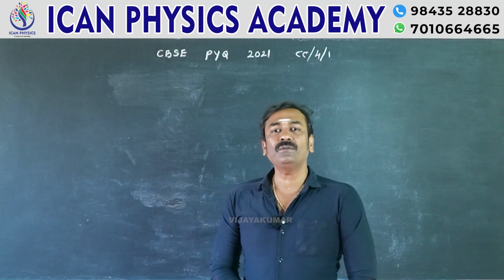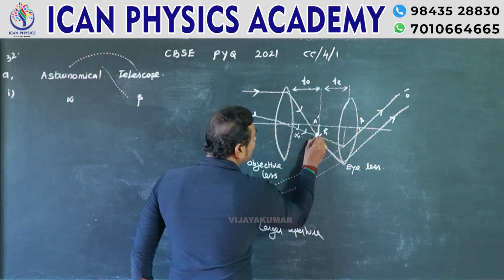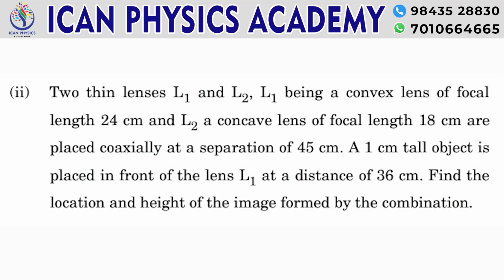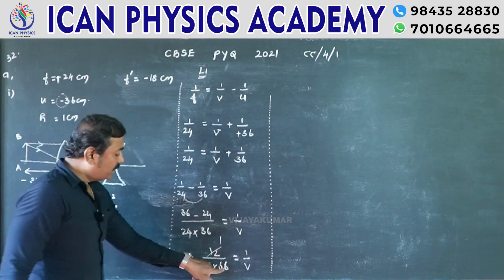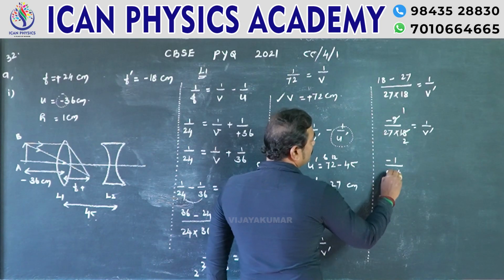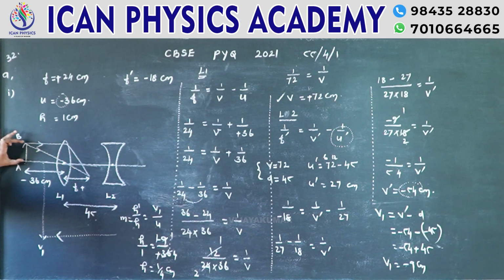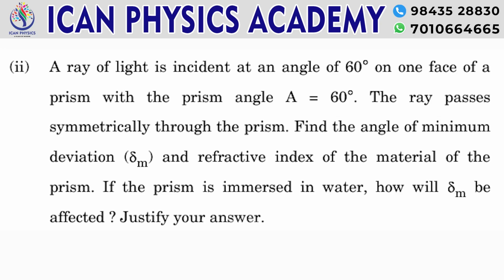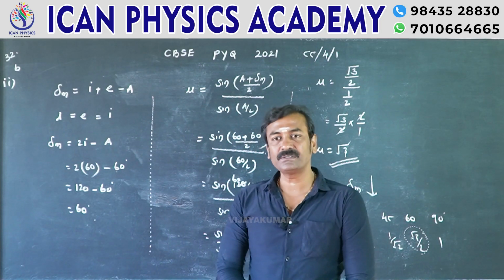PYQ |2021 | CBSE| Class 12 Physics | Section -D | 55/4/1 | Previous year Q&A | ICAN Physics Academy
🔭 Telescope Working

⭐ A telescope is an optical instrument used to see distant objects clearly.

🔹 Objective lens collects maximum light coming from a distant object.

🔹 It forms a real, inverted, and small image at its focal point.

🔹 Eyepiece lens acts as a magnifier.

🔹 It magnifies the real image formed by the objective lens.

🔹 The final image seen through the eyepiece is magnified and clear.

🔹 The objective gives detail & light; the eyepiece gives magnification.

🔹 Greater the focal length of objective → better clarity.

🔹 Smaller the focal length of eyepiece → higher magnification.

🔹 Used in astronomy, space observation, and long-distance viewing.

🔭 Astronomical Telescope – Working

⭐ Astronomical telescope is used to observe distant celestial objects like stars, planets, and galaxies.

🔹 It uses two convex lenses:

Objective lens (O) → large focal length

Eyepiece lens (E) → small focal length

🔹 Objective lens collects faint light from distant stars.

🔹 It forms a real, inverted, and small image at its focal plane.

🔹 Eyepiece lens acts as a magnifying glass.

🔹 It magnifies the real image formed by the objective.

🔹 The final image seen through the telescope is:
✔️ Magnified
✔️ Inverted
✔️ Virtual
✔️ Formed at infinity (for relaxed eye)

🔹 The telescope must be adjusted so that:

The objective forms the image at the focal point of the eyepiece.

🔹 Magnification increases when:

The objective focal length is large

The eyepiece focal length is small

🔹 Used for astronomical observations, star gazing, and planetary studies.

🌍 Terrestrial Telescope – Working

⭐ Terrestrial telescope is used to view distant objects on Earth (not in space).

🔹 It gives an image that is upright (erect), clear, and magnified.

🔹 It uses three convex lenses:
✔️ Objective lens (O)
✔️ Erecting lens (E)
✔️ Eyepiece lens (EP)

🔹 Objective lens collects light from a distant object.

🔹 It forms a real, inverted, and small image inside the telescope.

🔹 This image is then sent to the erecting lens.

🔹 Erecting lens turns the inverted image into an upright (erect) image.

🔹 The final upright image is then magnified by the eyepiece lens.

🔹 The eyepiece acts as a magnifier, giving a large and clear final image.

🔹 Final image seen through a terrestrial telescope is:
✔️ Erect
✔️ Magnified
✔️ Virtual
✔️ Seen through the eyepiece

🔹 Used for bird watching, landscape viewing, ships viewing, and ground observations.

🔍 Magnifying Power – Definition
Magnifying power is the ability of an optical instrument to make an object appear larger than its actual size.

⭐ Magnifying power tells how many times bigger an image appears compared to the object.

🔹 It shows the ratio of the size of the image to the size of the object.

🔹 Higher magnifying power → bigger and clearer image.

🔹 Used for microscopes, telescopes, magnifying lenses, etc.

🔹 Helps in observing very small or very distant objects clearly.

🔷 Prism – Working

⭐ A prism is a transparent optical medium with two plane surfaces inclined at an angle.

🔹 When light enters the prism, it bends towards the normal because it moves from air → glass (denser medium).

🔹 Inside the prism, the light travels obliquely and reaches the second surface.

🔹 When it comes out from glass → air, it bends away from the normal.

🔹 Because of two refractions (air → glass and glass → air), the light ray is deviated from its original path.

🔹 This change in direction is called deviation (δ).

🔹 A prism disperses white light into seven colours (VIBGYOR) because each colour bends differently.

🔹 Violet bends the most; Red bends the least.

🔹 Prisms are used in spectrometers, binoculars, periscopes, and optical instruments.